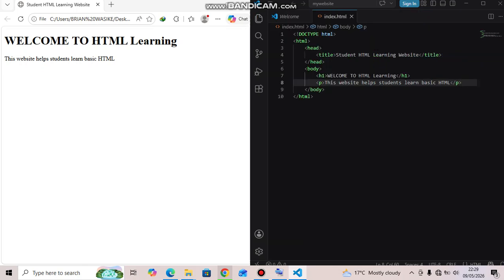FIRST SIMPLE HTML CODE WITH FEW TAGS USED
HTML CODE